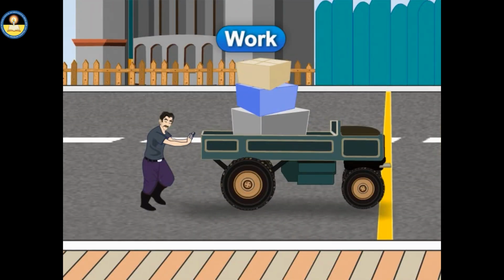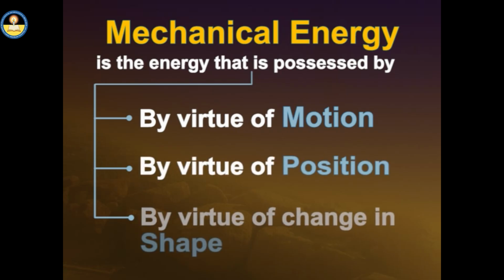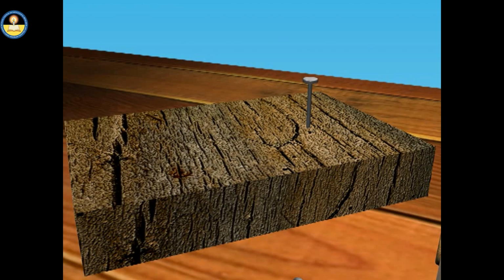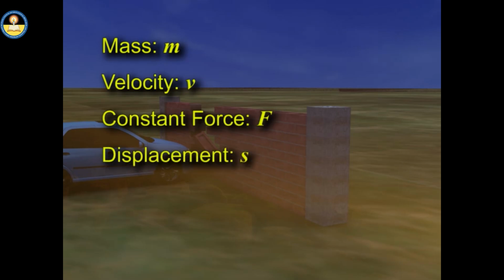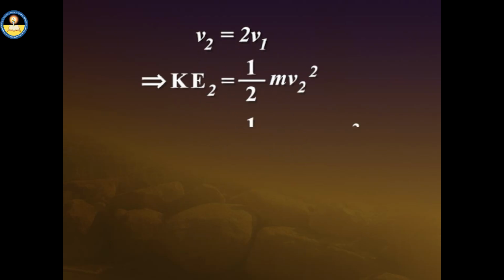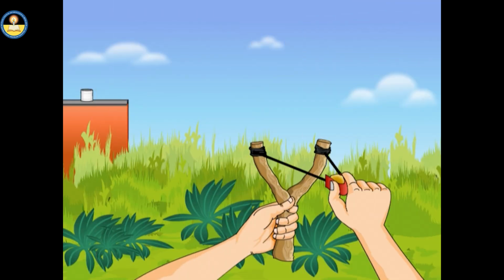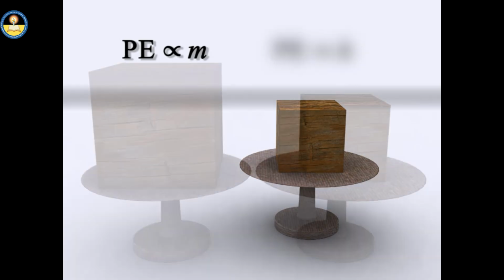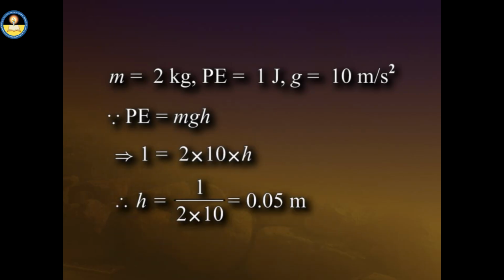Kinetic and potential energy